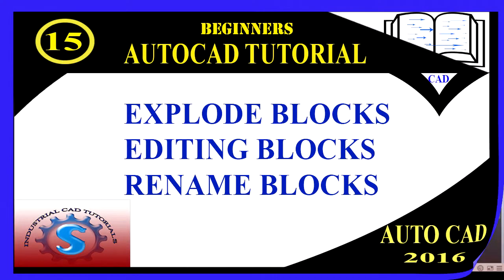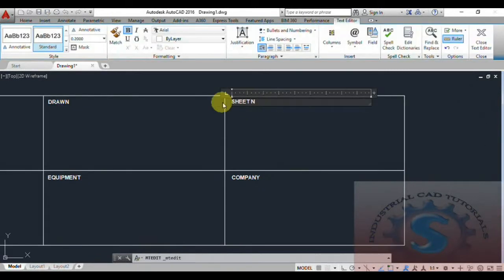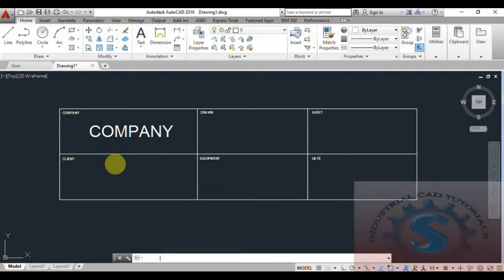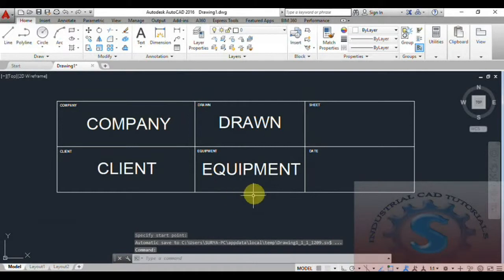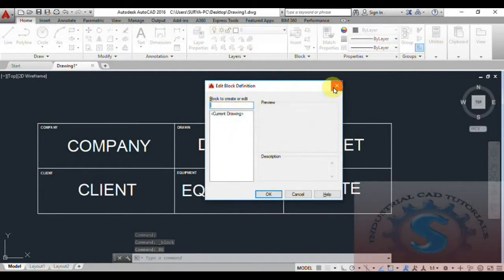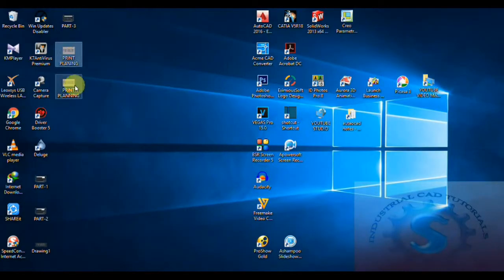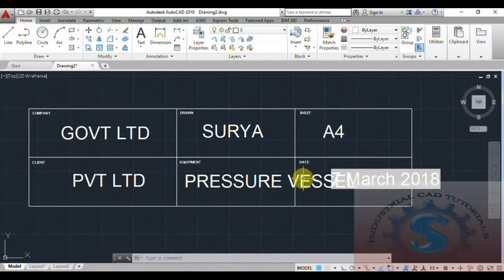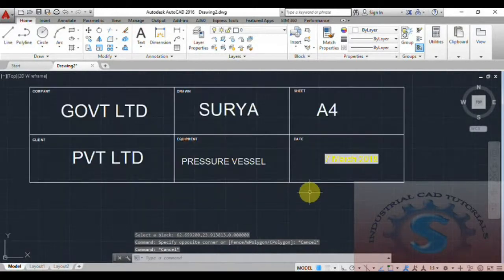DEFINE ATTRIBUTE || INSERT ATTRIBUTE || EDITOR || BASIC TUTORIALS FOR BEGINNERS || AUTO-CAD 2016